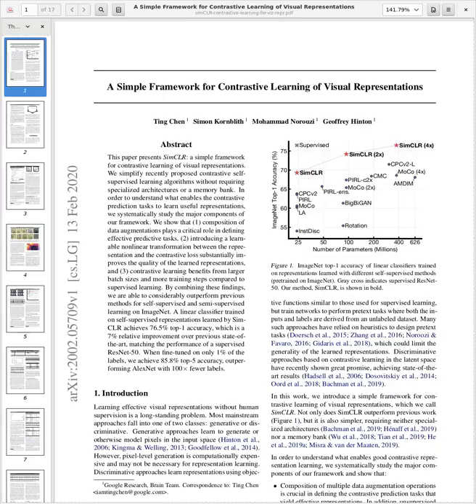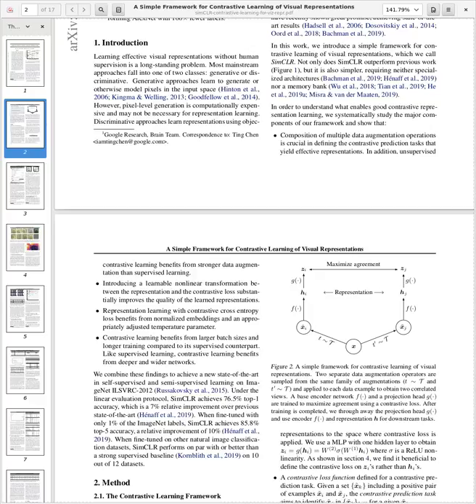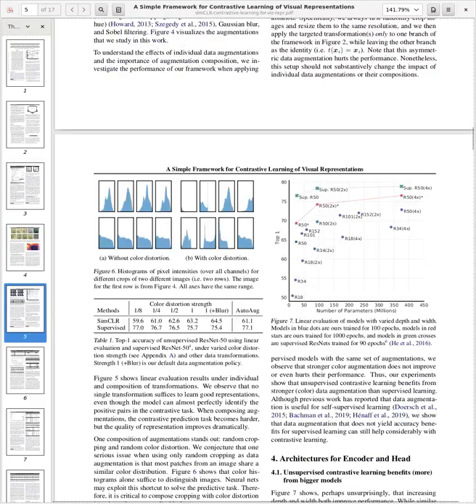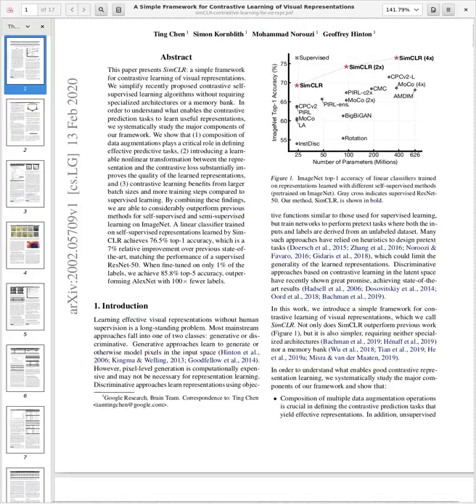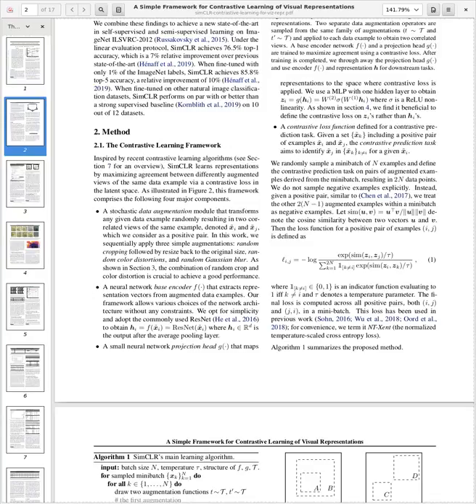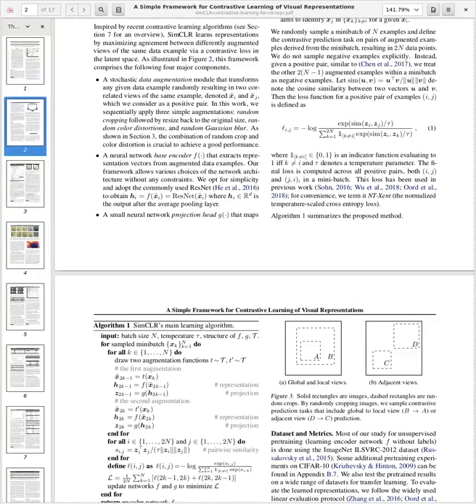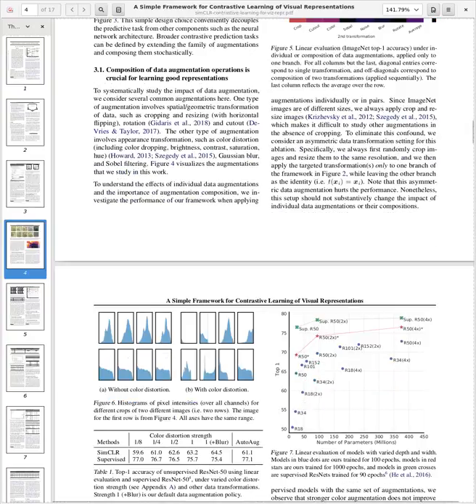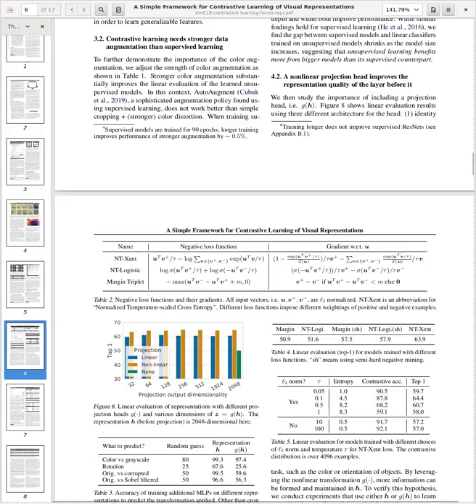A Simple Framework for Contrastive Learning of Visual Representations (reading papers)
To achieve superiority on self-supervised ImageNet this paper proposes a simple contrastive framework.

Ting Chen, Simon Kornblith, Mohammad Norouzi, Geoffrey Hinton

This paper presents SimCLR: a simple framework for contrastive learning of visual representations. We simplify recently proposed contrastive self-supervised learning algorithms without requiring specialized architectures or a memory bank. In order to understand what enables the contrastive prediction tasks to learn useful representations, we systematically study the major components of our framework. We show that (1) composition of data augmentations plays a critical role in defining effective predictive tasks, (2) introducing a learnable nonlinear transformation between the representation and the contrastive loss substantially improves the quality of the learned representations, and (3) contrastive learning benefits from larger batch sizes and more training steps compared to supervised learning. By combining these findings, we are able to considerably outperform previous methods for self-supervised and semi-supervised learning on ImageNet. A linear classifier trained on self-supervised representations learned by SimCLR achieves 76.5% top-1 accuracy, which is a 7% relative improvement over previous state-of-the-art, matching the performance of a supervised ResNet-50. When fine-tuned on only 1% of the labels, we achieve 85.8% top-5 accuracy, outperforming AlexNet with 100X fewer labels.